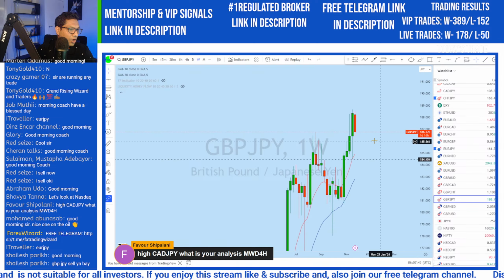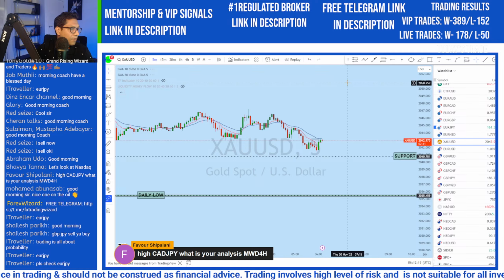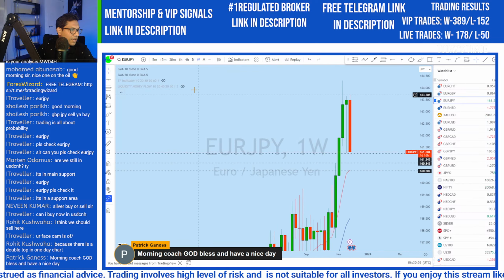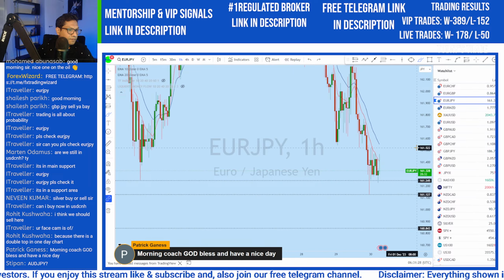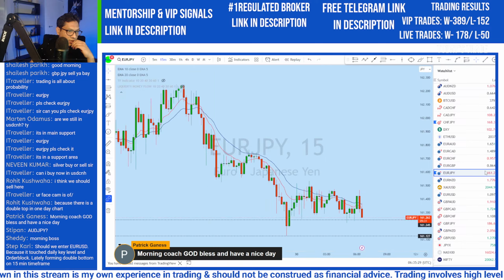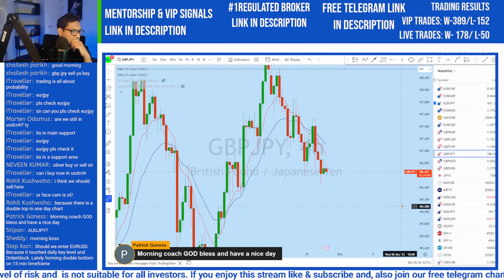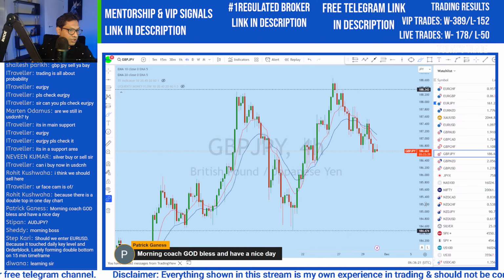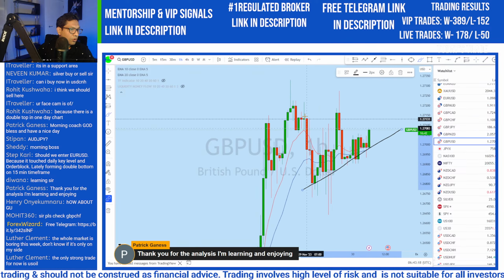LIVE FOREX TRADING LONDON AND NEW YORK SESSION: GBPUSD, EURUSD, GOLD, USDJPY,US30, NAS100....